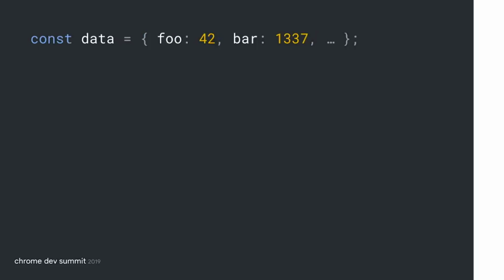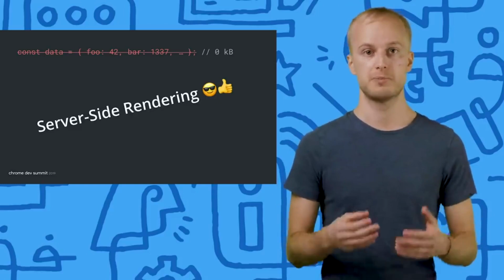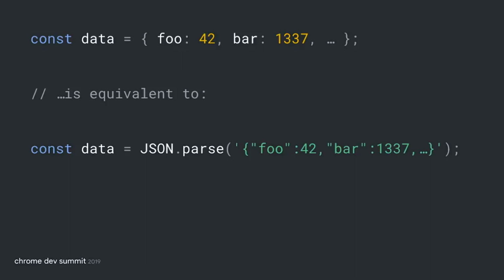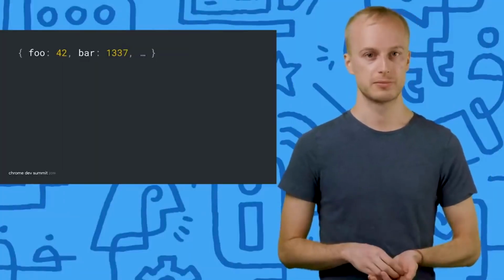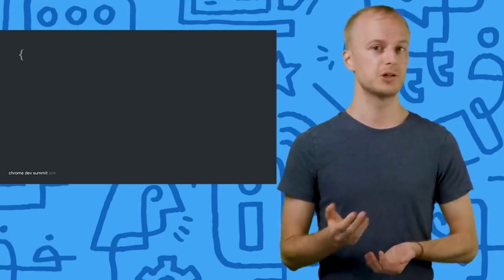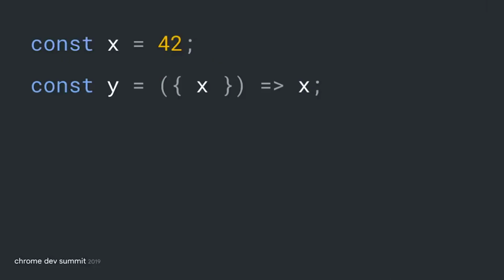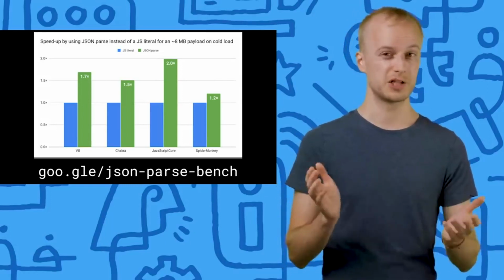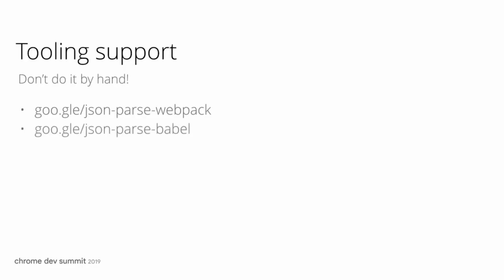Faster apps with JSON.parse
Because the JSON grammar is much simpler than JavaScript’s grammar, JSON can be parsed more efficiently than JavaScript. This knowledge can be applied to improve start-up performance for web apps that ship large JSON-like configuration object literals (such as inline Redux stores).

EVENT: Chrome Dev Summit 2019